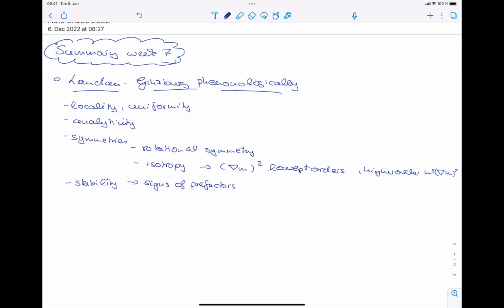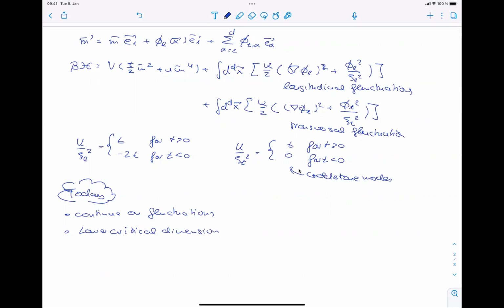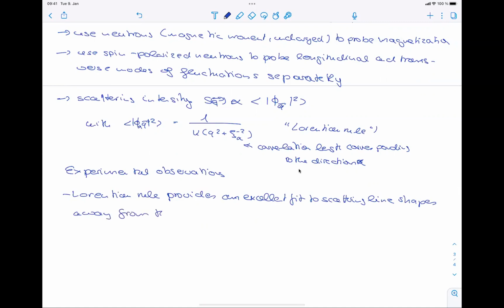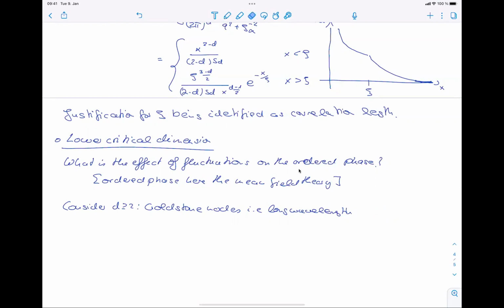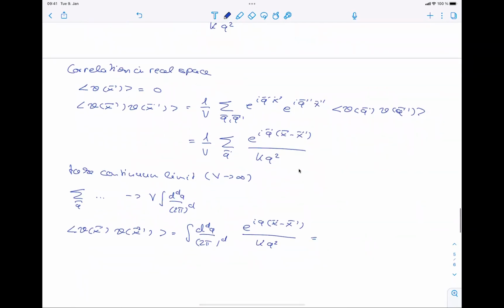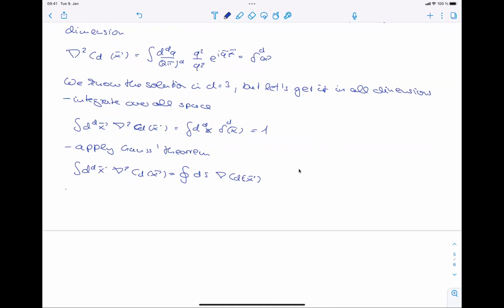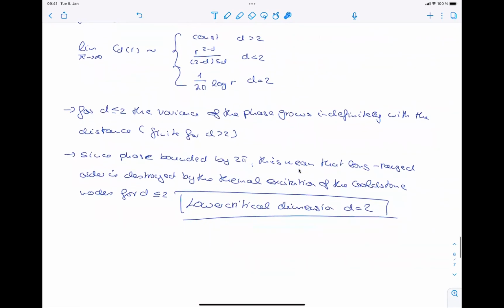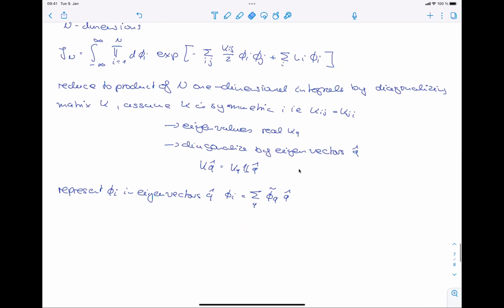14. Advanced Statistical Physics 14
In this video, we are going to continue the previous topics:
1. Derivation of the Landau-Ginzburg field theory
2. Saddle point approximation
3. Continuous and discrete symmetry breaking
4. Fluctuations in Landau-Ginzburg

Have fun and enjoy! Please don't sleep just because the video is too long.

Timeless study tipps: Split out the process. Hearing for 30 minutes and thinking for 5 minutes about what you have heard. Then you are working as a real scientist.